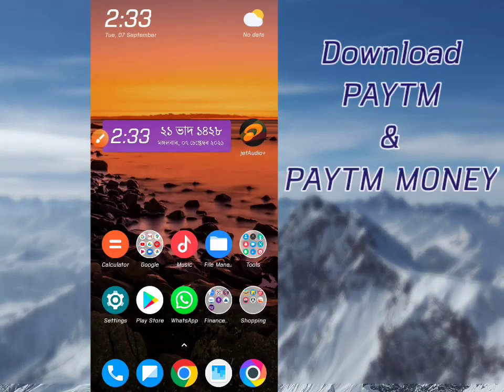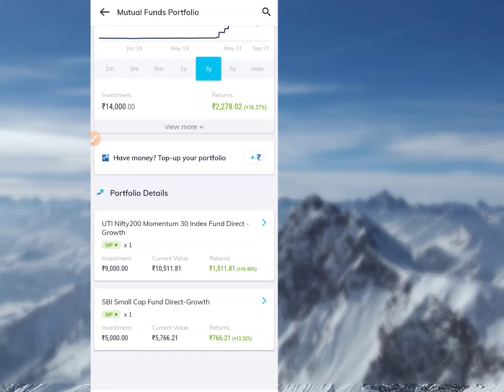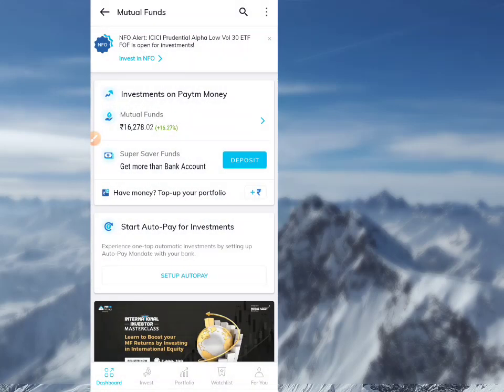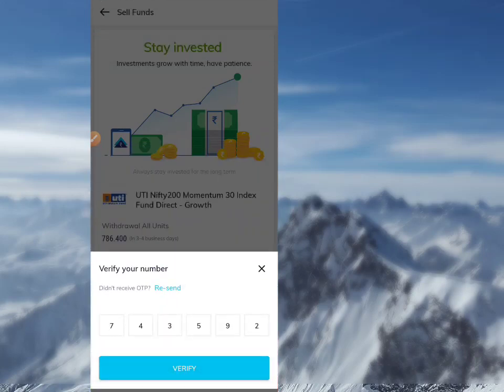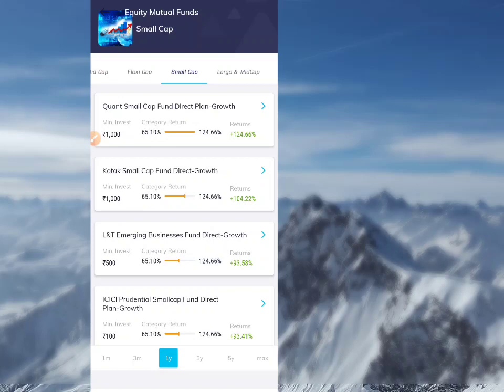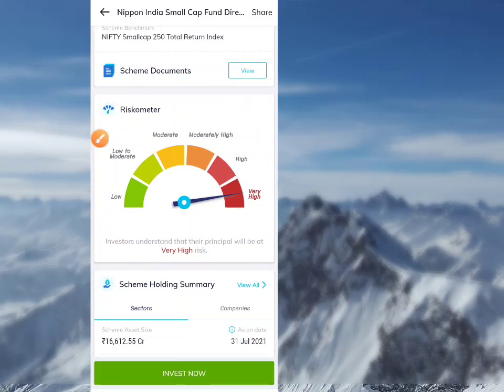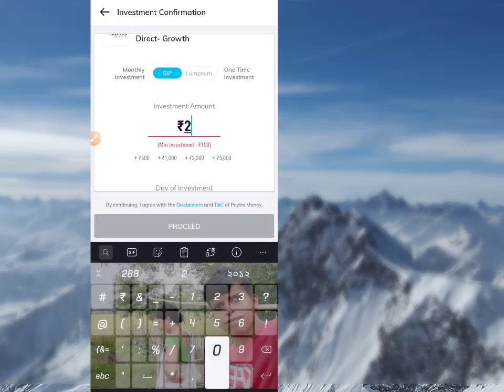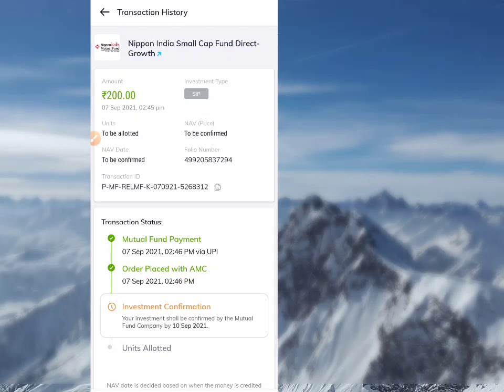Mutual fund LIVE trade. Withdraw money ll in Assamese.. Mutual fund ত পইচা কেনেকৈ থব লাগে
Open PAYTM account here
Invest in mutual fund. LIVE trade. Withdraw money ll in Assamese.. Mutual fund ত পইচা কেনেকৈ থব লাগে.